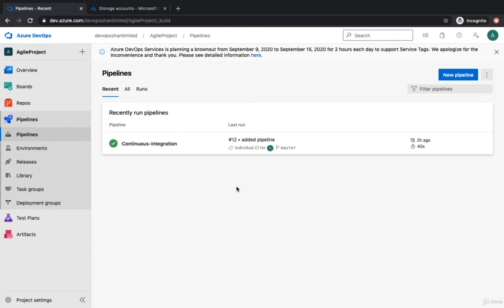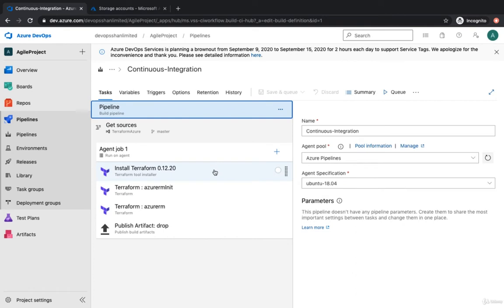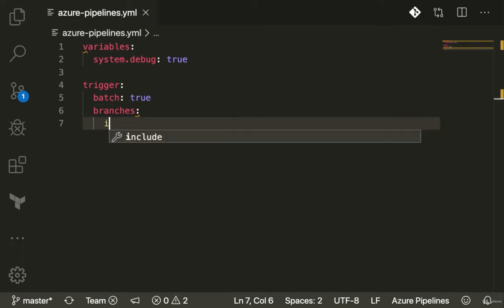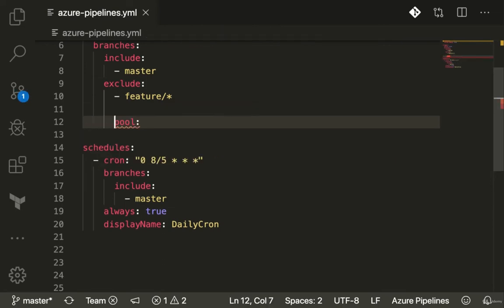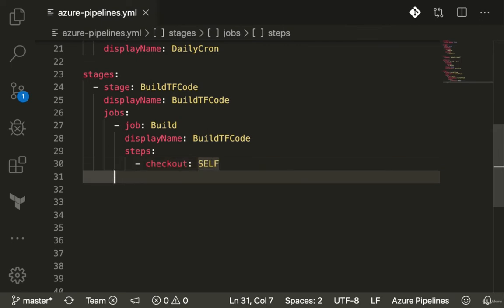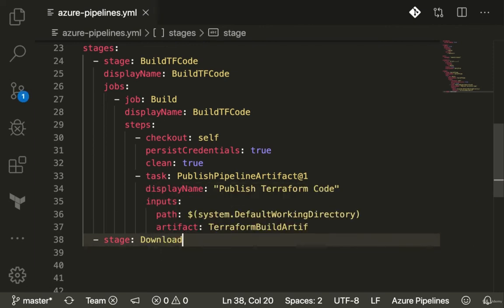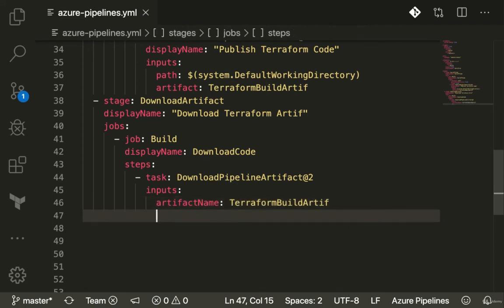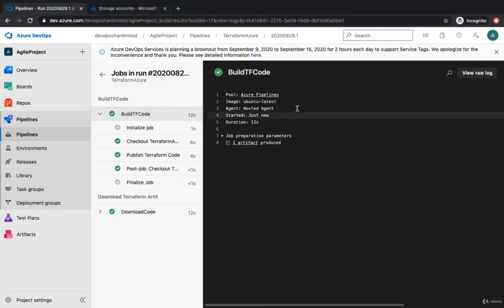15 Create CI CD Pipeline with YAML